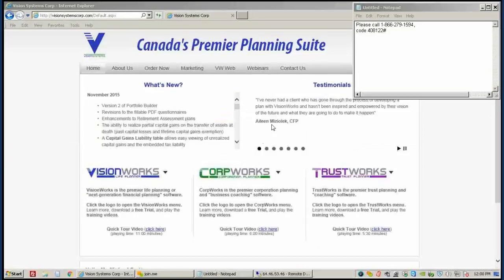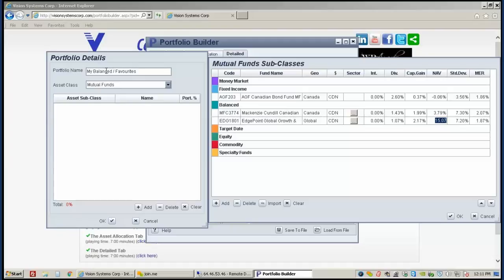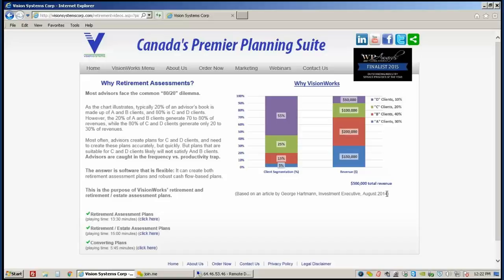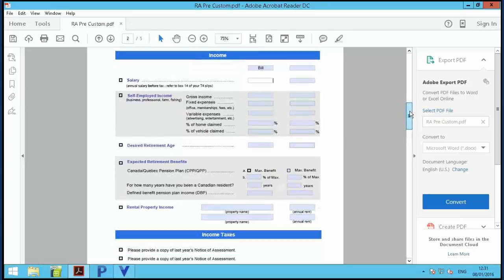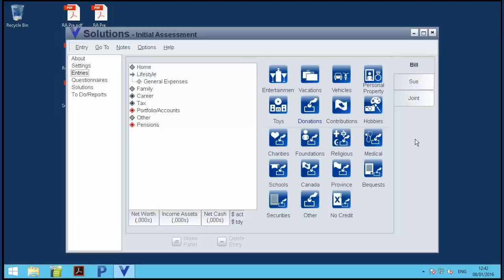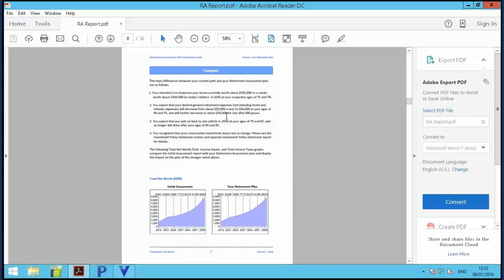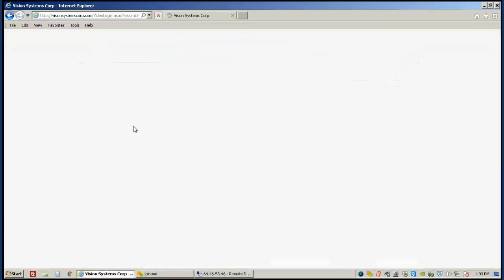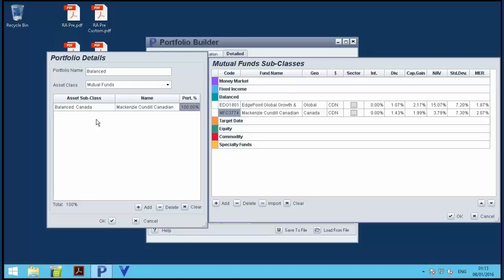2016-01-08 VisionWorks Enhancements Overview